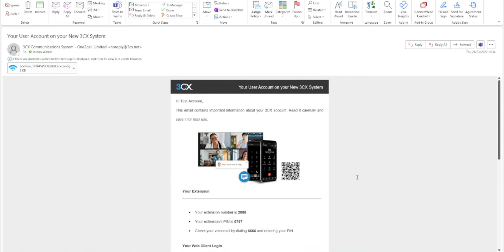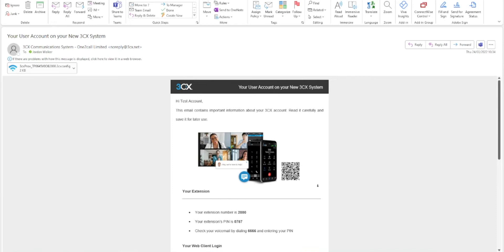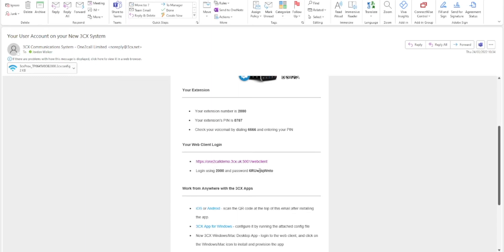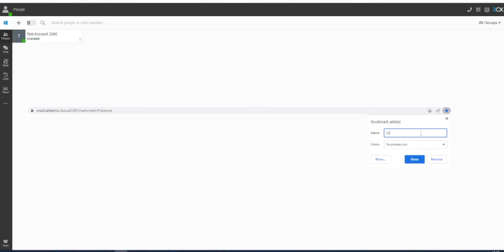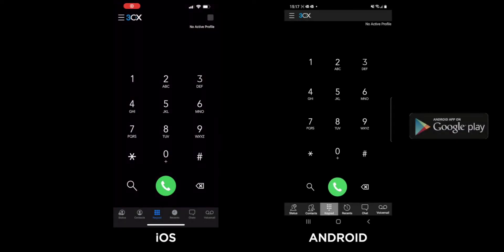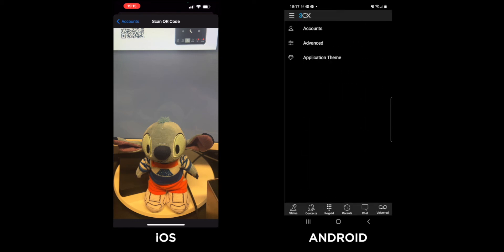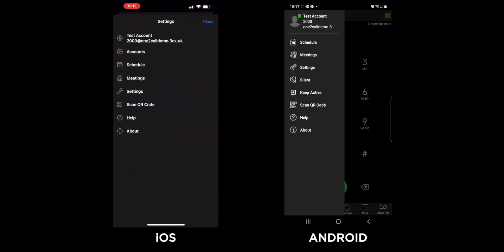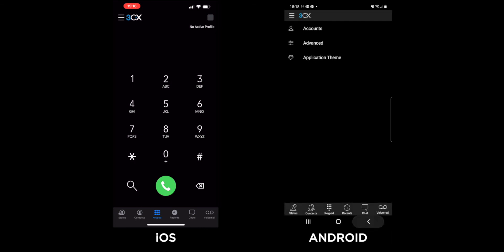3CX V18 How To: Log In to Web/Desktop Client and Mobile App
In this video we cover how to log in to your 3CX Web Client or Mobile App after receiving your welcome email.